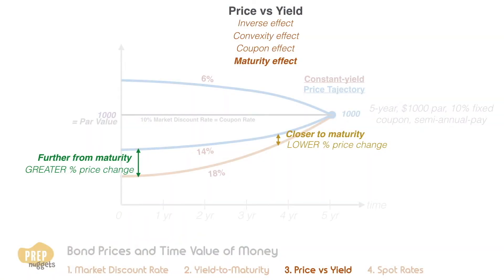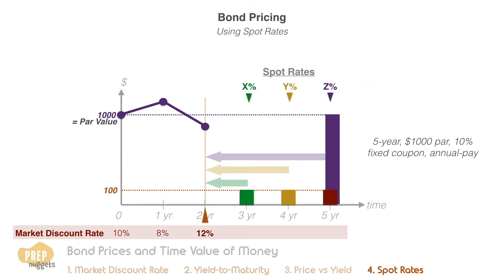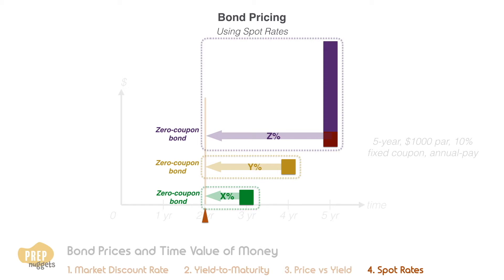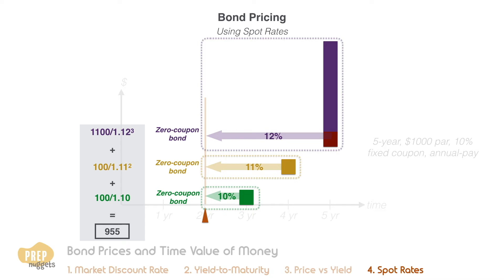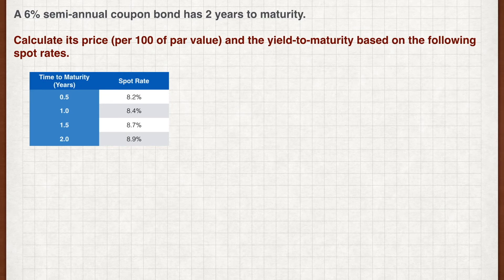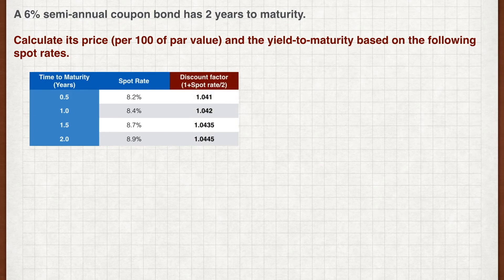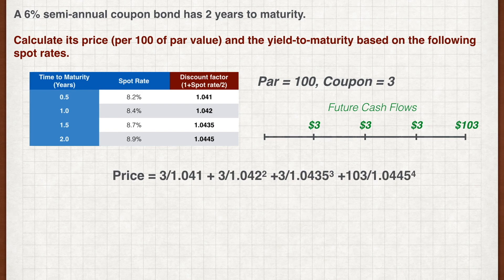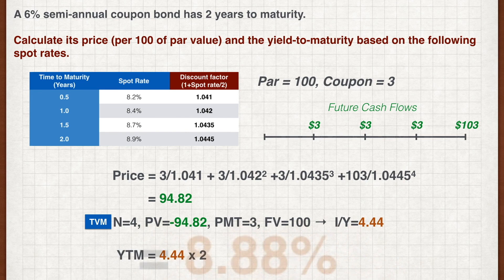CFA Level I Fixed Income - Bond Valuation Using Spot Rates